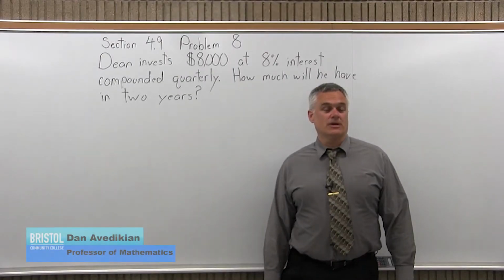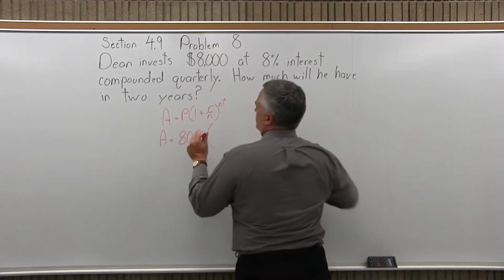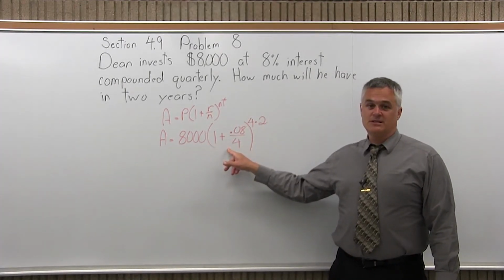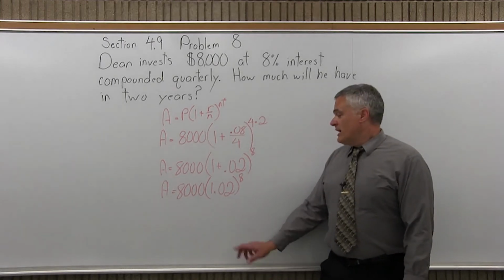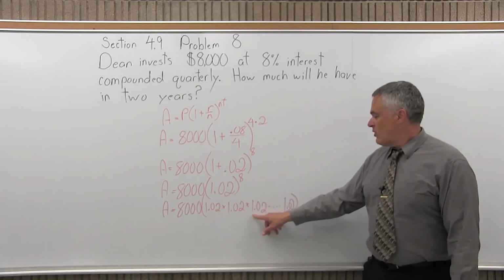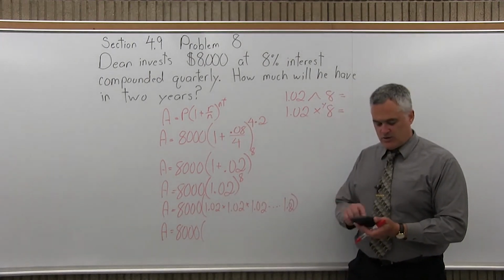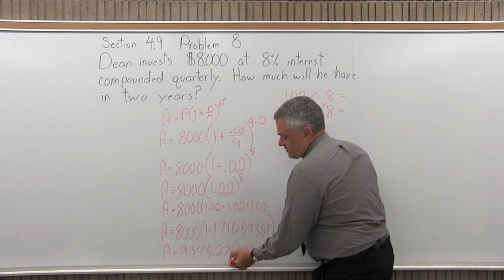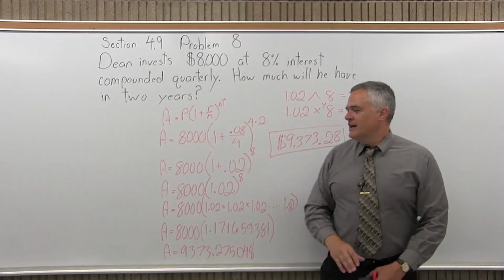MTH 060 : Section 4.9 Problem 8 - Mathematics with Dan Avedikian